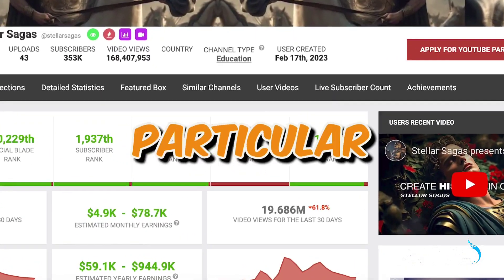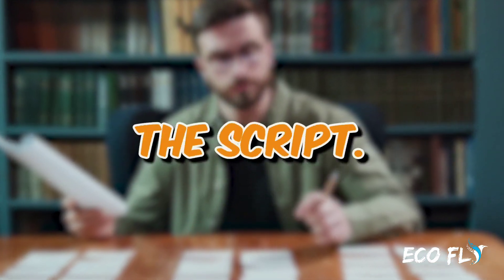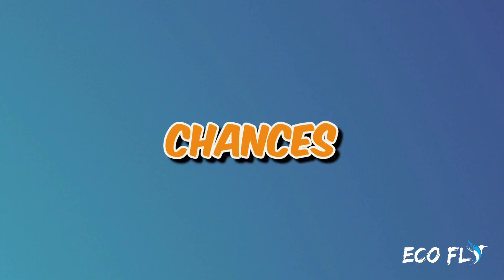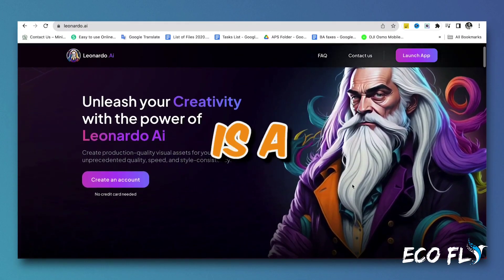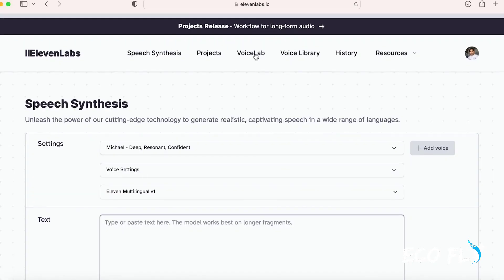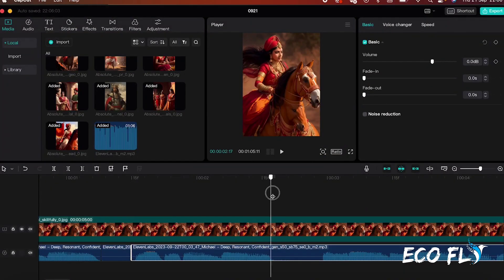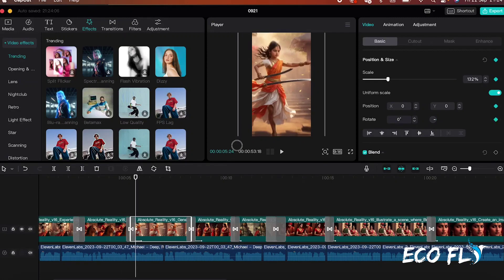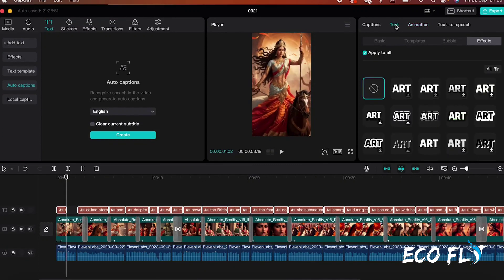YouTube video editing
Thank you so much for being a part of Eco Fly.